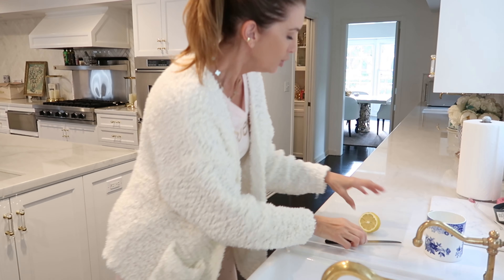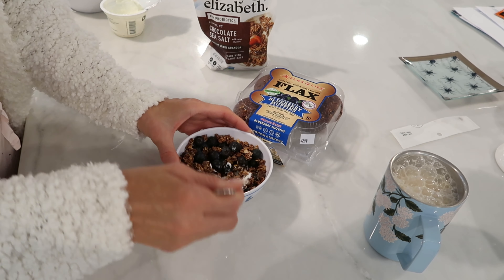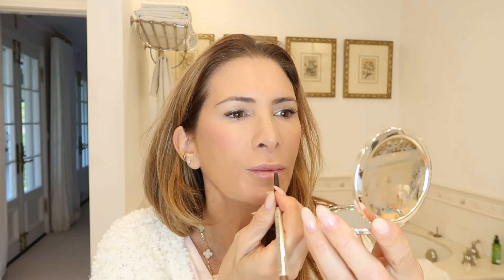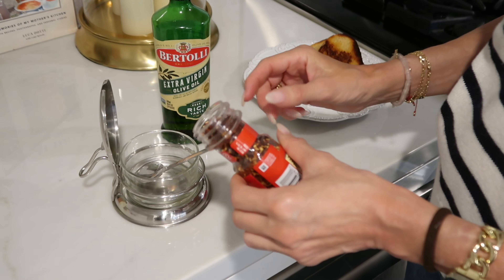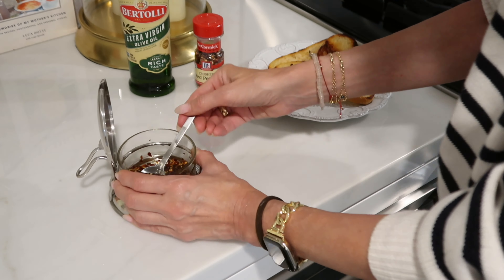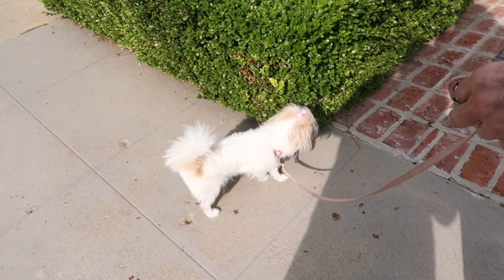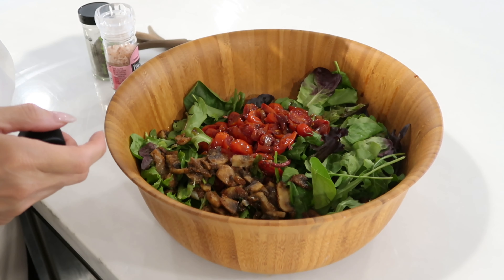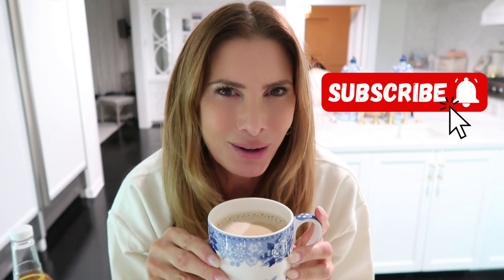What I eat in a day: farmers market, morning routine, low carb meals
Hi Everyone!

This week's video is all about what I eat in a typical day. Come along with me as I show you my morning routine, and what i eat from breakfast to dinner, including a trip to the Santa Monica farmers market, a few work meetings, cooking lunch and dinner and my special nighttime sweet treat! This What i eat in a day video shows what a typical day is like for me when I am cooking for myself at home. Comment any questions below on what I eat in a day!

My name is Christina Zilber, I’m the founder of Jouer Cosmetics, mom of two grown(ish) kids and one adorable puppy named Bella. I started this channel to share all the things beauty, lifestyle and fashion. Thank you for being here and I hope you enjoy this video
xo CZ

Jouer Cosmetics Save 15% using code CZ15OFF

🤍 What is FEATURED in this video

Skincare and Makeup
🤍 Eye Patches
🤍 Bare Rose Cheek Tint
🤍 Sienna Shimmer Lip Liner

Outfit Details

🤍 Sweater - Similar

The links above are likely to be affiliate links, which means if I have inspired you to make a purchase and you choose to buy something through one of these links, I may receive a small commission on the sale, as a way of thanks! It makes no difference to you as a buyer at all but I may receive a small compensation.